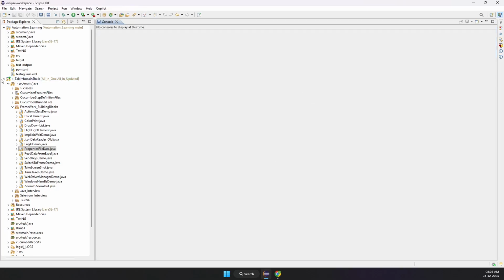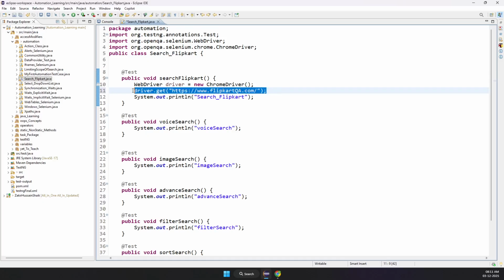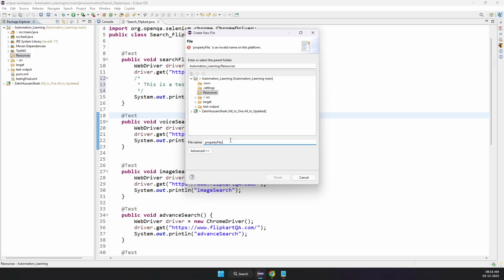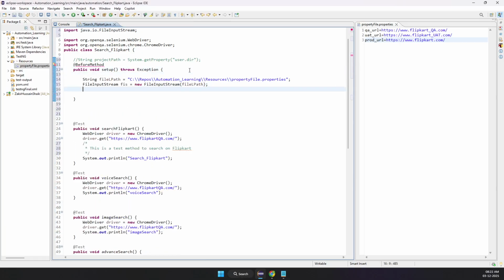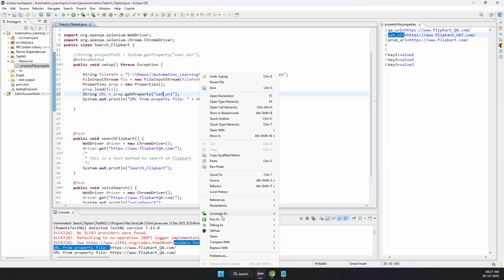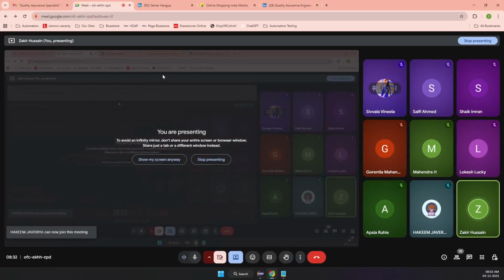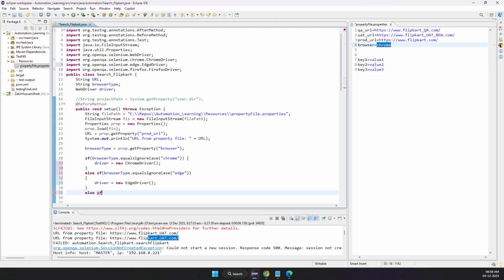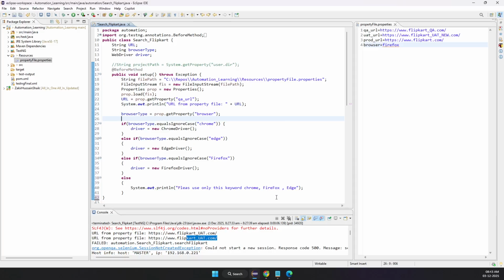Day 30 Basics Of FramWork Properties File